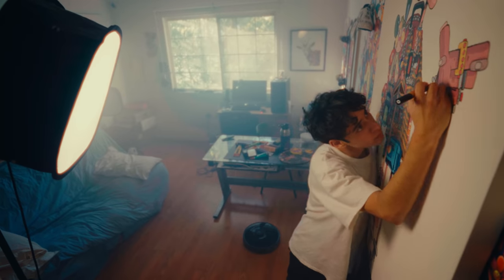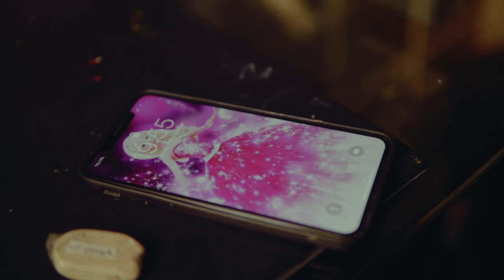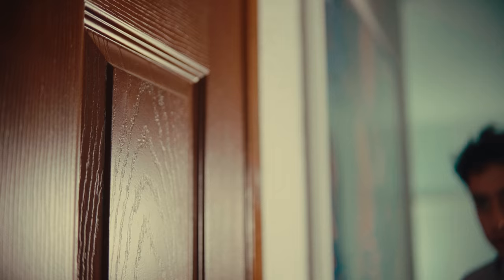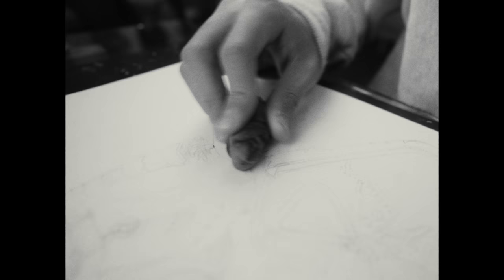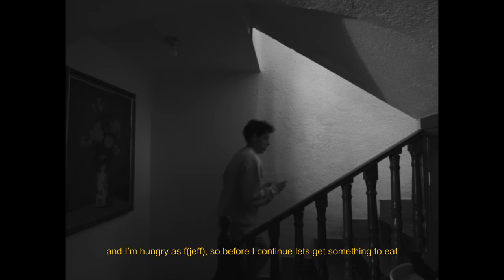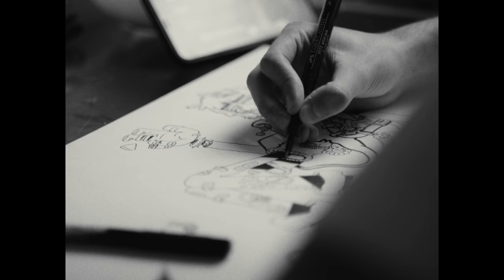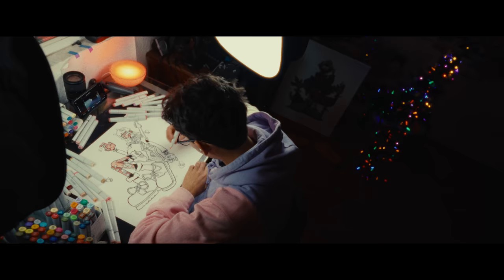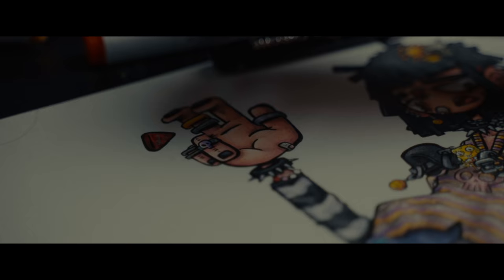How to Draw Characters Like a PRO #4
I show you how to draw characters like a pro, for the last time

Spent the last few weeks working on a new character drawing and I also used it to make the last video of the "How to Draw Characters Like a Pro" Series. I hope you enjoy this kind of tutorial video and hope you like this character as much as I do!

Music in this video, go show them some love:

Open Road - Chester Malone
Beg, Borrow or Steal - The Wesley Cousins Band
Those Nights in Madrid - Charles Di Raimondo
Those Nights in Madrid (Alternative Version) - Charles Di Raimondo
Mini Me (GOOD Remix) - Skrxlla
Confusion - The Delegates